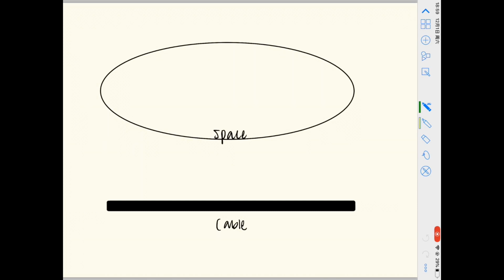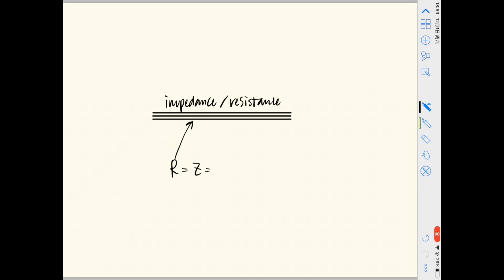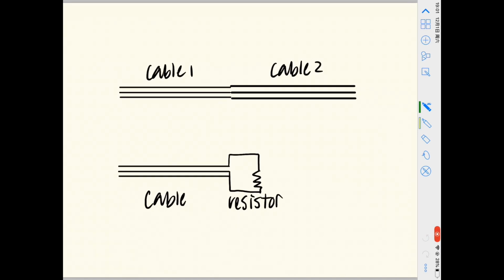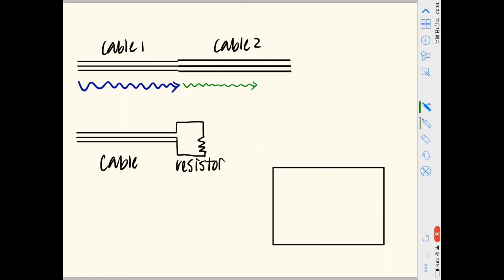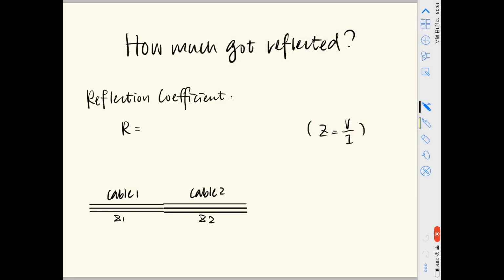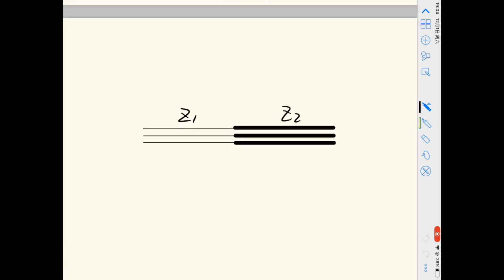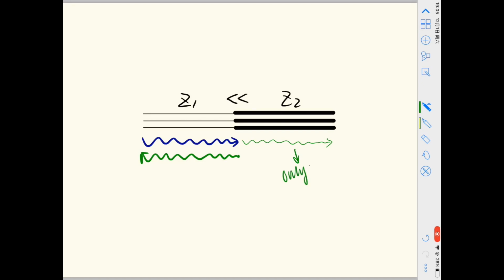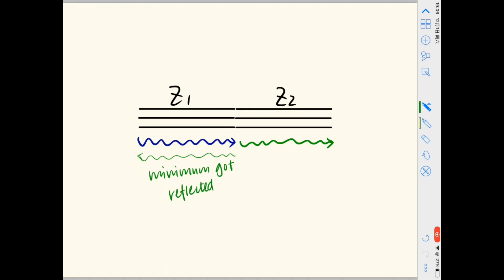EM wave in coaxial cable Final Video (Miranda, Haley, Lorna) 2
This video is about EM wave in coaxial cable Final Video (Miranda, Haley, Lorna) 2